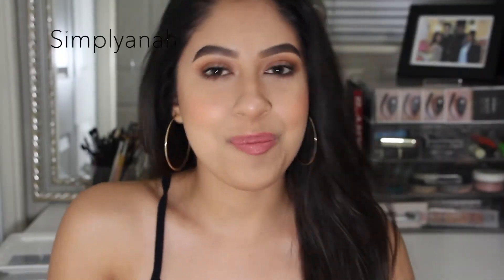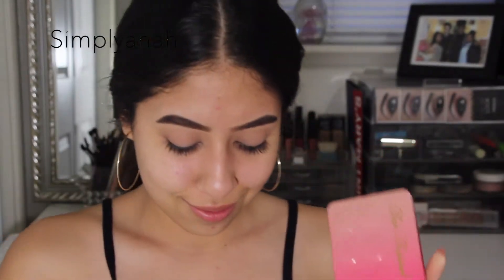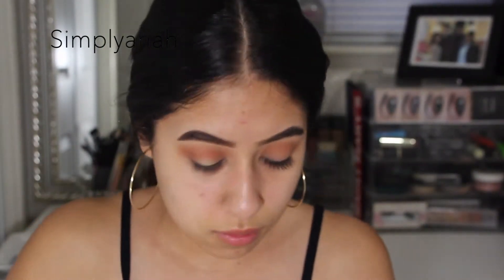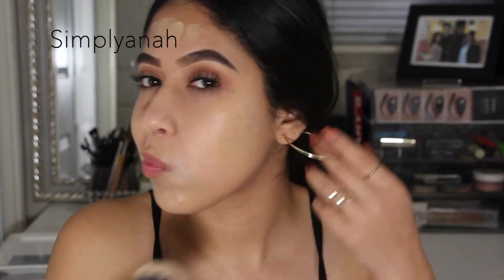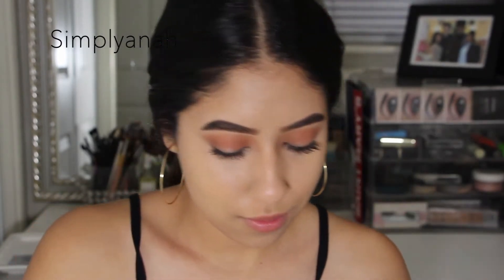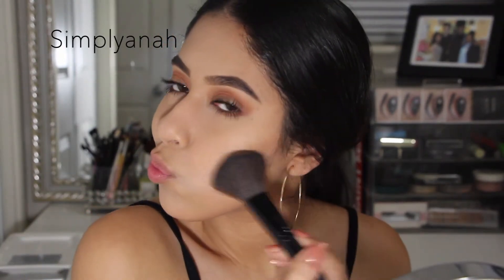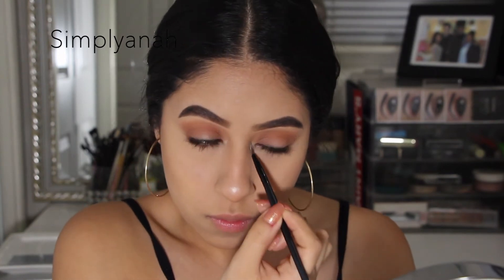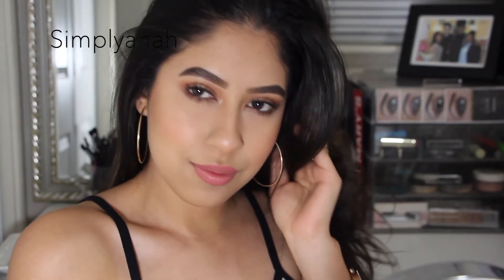My Every Day Makeup Routine | Simplyanah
Hey everyone!
Today`s video is my quick and easy everyday makeup routine. I wear this look to school, or just on a regular basis.

PRODUCTS USED
~L.A Girl concealer
~Rimmel Stay Matte powder
~Too Faced Sweet peach palette
~Too Faced mascara
~Baby Skin primer
~Fit Me Foundation
~UD Naked Skin concealer
~RCMA powder
~Wedge sponge
~Hoola bronzer
~Milani Blush
~NYX lipstick and liner

Love you if you`re reading this!!! :)